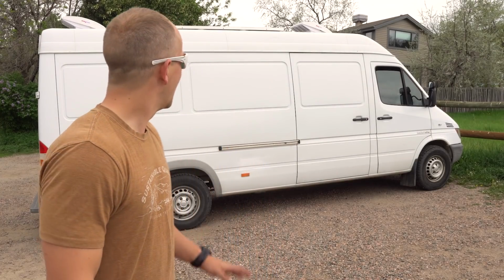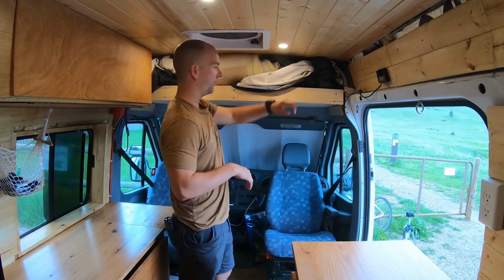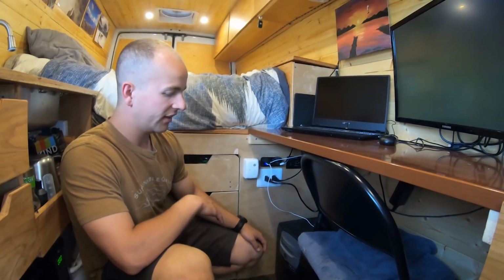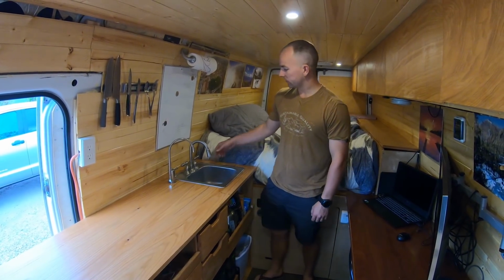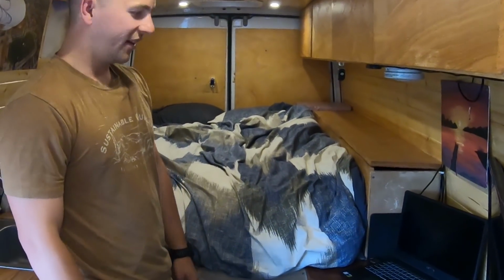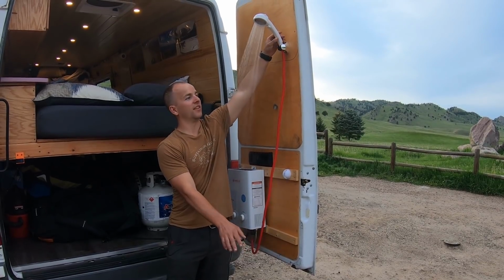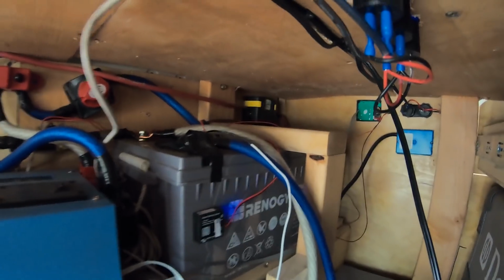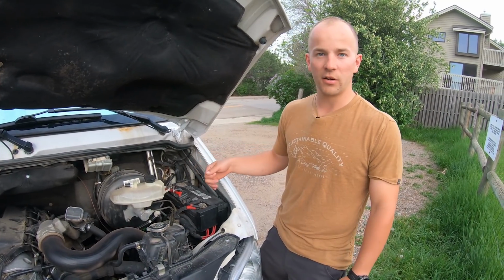VAN TOUR | Airline Pilot shows off his Sprinter Van build | Living in the van I built for a year!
See below for links to products used to build my van!

I filmed this video a few months ago but just got around to editing it. I have made some upgrades since filming this video and will make another video explaining those. This is a tour of the van I've been living in for over 1 year that I built. This van has weathered temps from -10 to 105 degrees and I have been comfortable!

I will try to make some more detailed videos about how to assemble the various components.

0:00 Intro
0:25 Exterior
0:55 Front swivel seats
3:41 Stealth Curtains
4:30 Living Space/Kitchen
10:55 Toilet
11:42 Lights/Battery Monitor/Fridge
14:24 Diesel Heater
15:30 Shower
17:21 Plumbing
18:20 Electrical

Van Specifications/Details:
- 2004 Freightliner Sprinter 2500 (long wheelbase)
- Purchased with 225k miles on it (these can make it well over 500k miles)
- I get about 20 MPG diesel
- 500 watts of solar
- 400ah 12v AGM Batteries  (4.8kwh)
- 42 Gallon Fresh Water Tank
- 7 Gallon Gray water tank (under sink)
- 3 ways to charge the battery (Solar, Alternator, Plug in)
- 2000/6000w Watt/Peak - Inverter/Charger (can Fast charge at 40amps)

ELECTRICAL SYSTEM:
500w Solar Panels
Solar Charge Controller
2000w Battery Inverter/Charger
Automatic Charging Relay (connect alternator to battery)
Battery Monitor
200AH AGM Battery
Fuse Box
120Amp Fuse
120amp Thermal fuse
Smaller Fuses
Bus Bar
Light Dimmer
LED Lights
Light Switches
USB Chargers
LED Wall Lights

HARDWARE:
Monitor Wall Mount
28" 4k Monitor
MAXX Air Fan
Propane Detector

Kitchen:
Induction Stove (Electric)
Electric Kettle
AeroPress Coffee Maker
Fridge (the one I use)
Fridge (I wish i had)
Fruit Basket

Heater:
Diesel Heater (What I used)
Fancy Diesel Heater

PLUMBING:
Hot Water Heater
Water Filter
42 Gal Tank
Water Pump
Accumulator Tank
Porta Potti
Water Filter

ACCESSORIES:
Powered Sub-woofer

Camera Gear:
Drone (DJI Mavic Air)
Sony A6300
GoPro Hero 8
Audio Recorder
Camera Mic